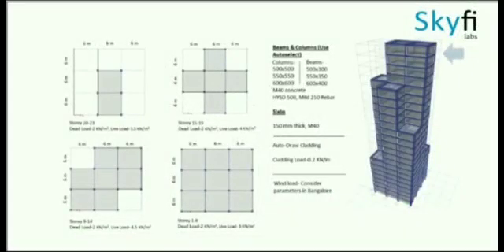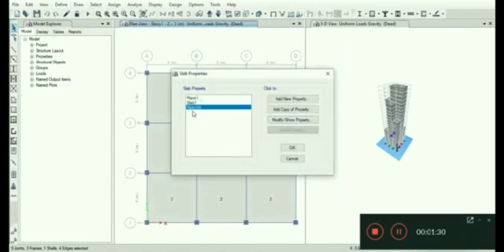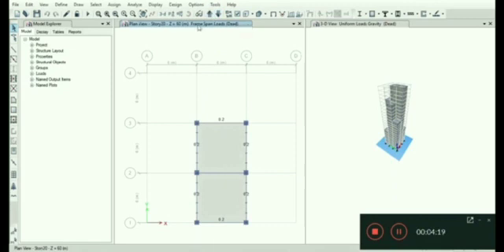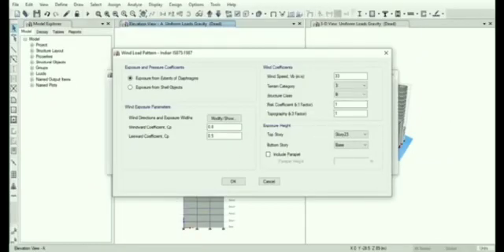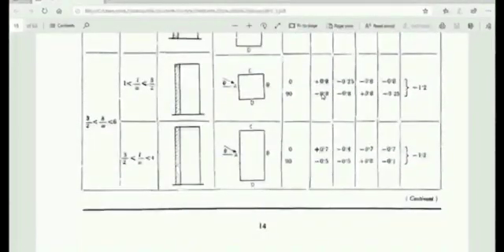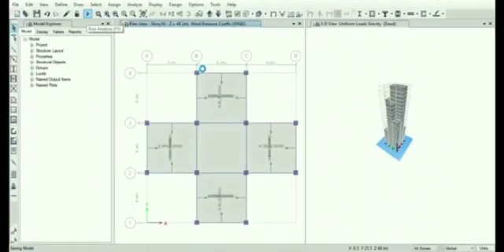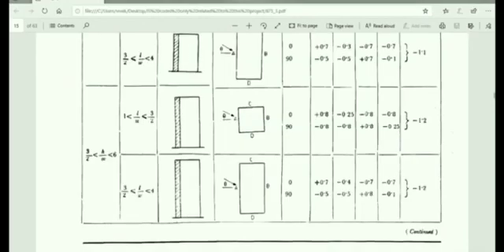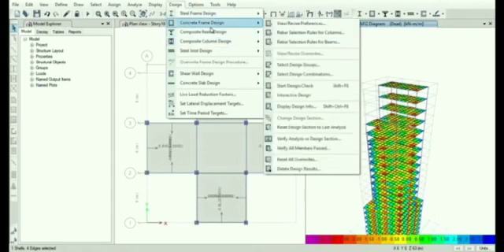Tall Building Design project ASSIGNMENT for skyfire Labs online course-by K.ANILKUMAR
This vedio is made by K.ANILKUMAR  OF  KITSW as part of the  final assignment of tall building  Design course from skyfi labs. The tall Building Design online vedio tutorials from  skyfi Labs was used to  complete this project.